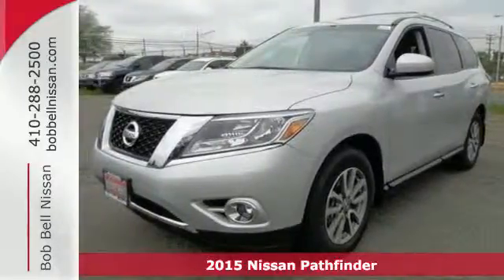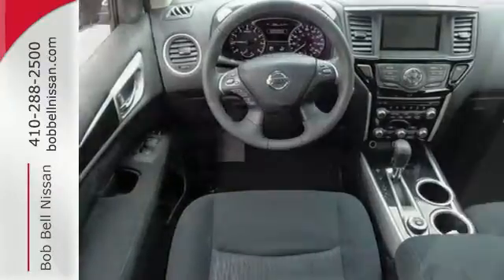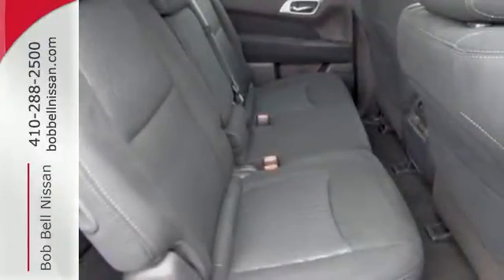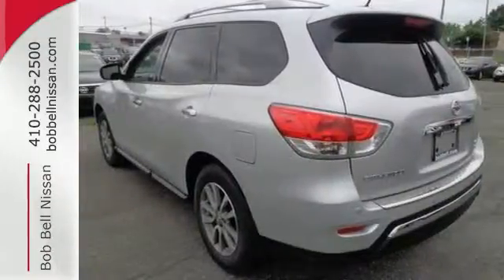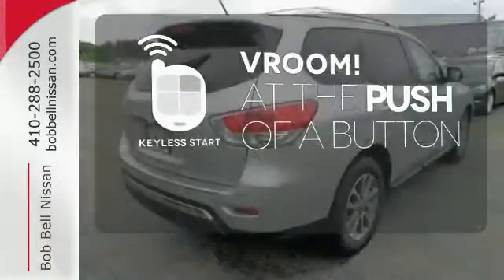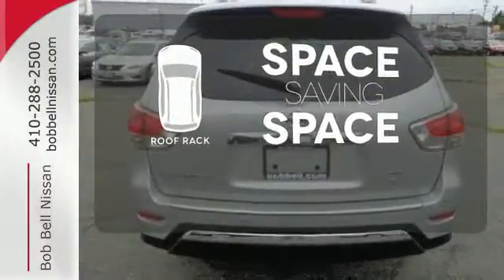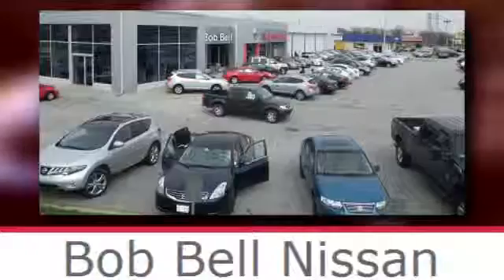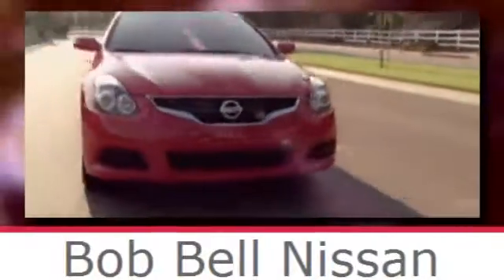2015 Nissan Pathfinder Baltimore MD Dundalk, MD N80792 - SOLD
Year: 2015
Make: Nissan
Model: Pathfinder
Trim: SV
Engine: 6 Cyl - 3.5 L
Transmission: Automatic
Color: Brilliant Silver
Interior: G/CHARCOAL
Stock #: N80792
VIN: 5N1AR2MM9FC671575

7900 Eastern Ave.

Address:
7900 Eastern Ave